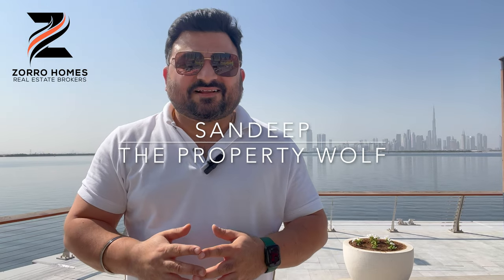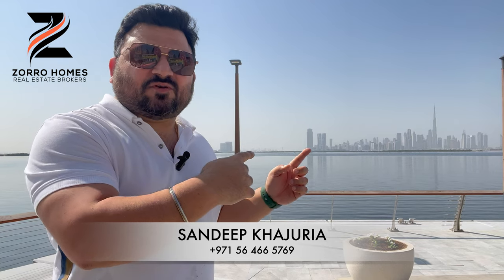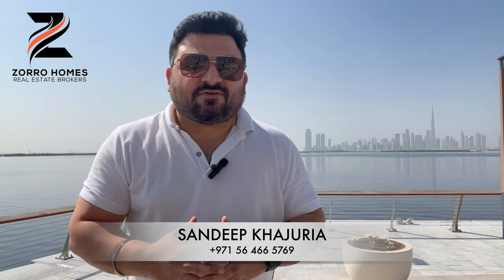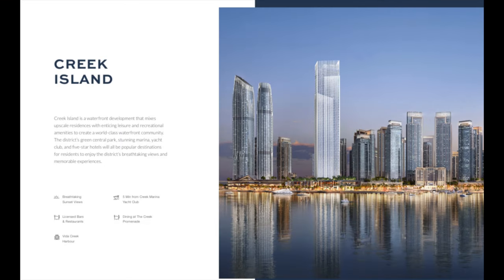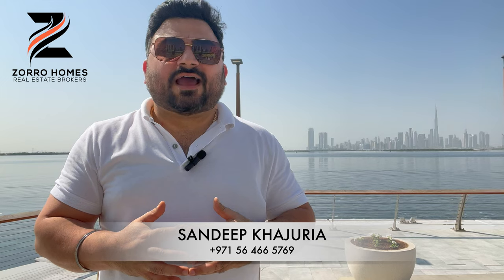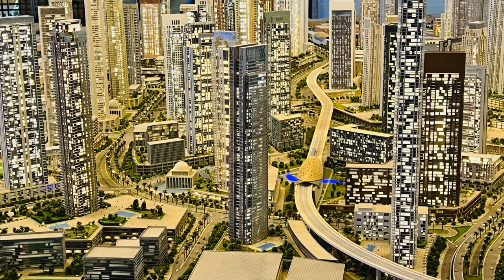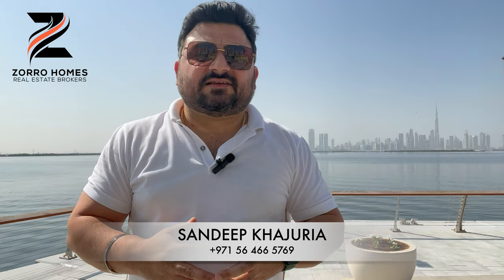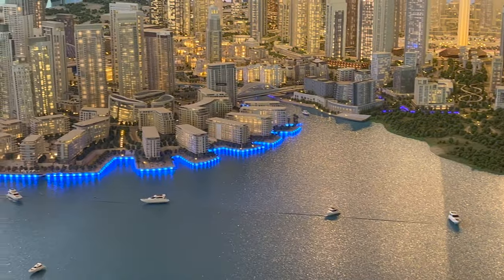THE COVE ! DUBAI CREEK HARBOUR ! LUXURY WATERFRONT APARTMENTS IN DUBAI ! EMAAR PROPERTIES.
THE COVE AT DUBAI CREEK HARBOUR BY EMAAR PROPERTIES.

1-2-3-4 bed apartments with breathtaking burj khalifa and downtown views.

Starting from 1.3 MILLION AED. 80:20 plan.

Call for more details : 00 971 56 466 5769.

creek dubai emaar creekharbour apartmentsindubai.